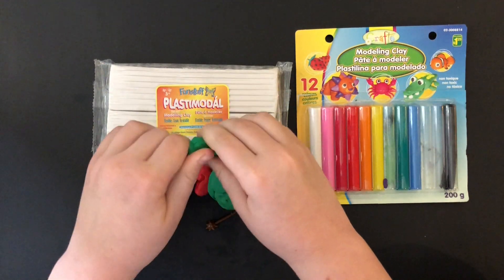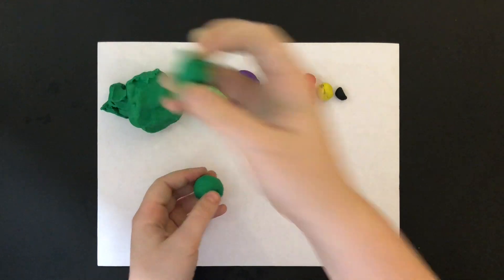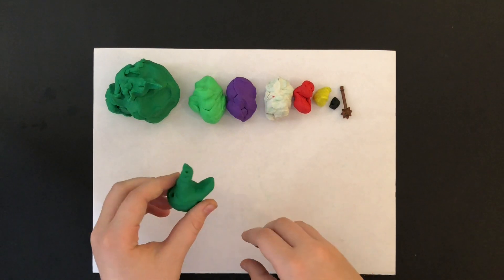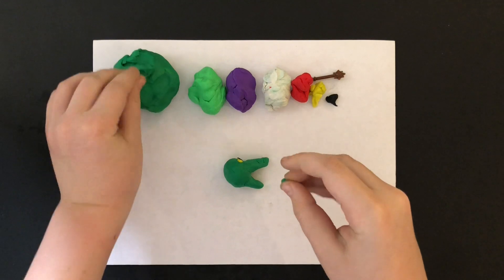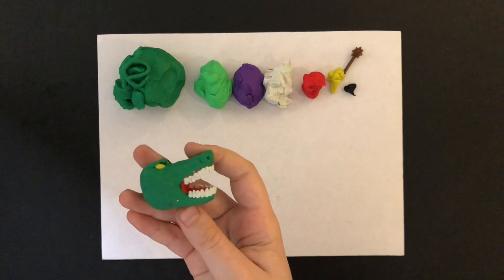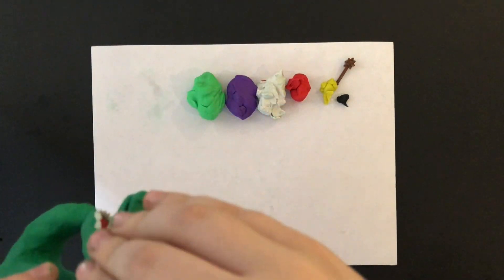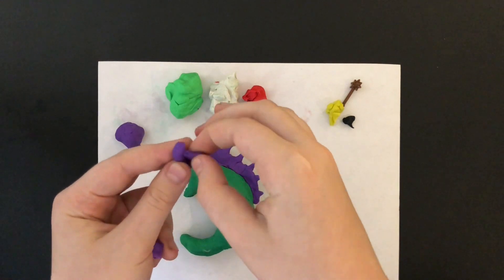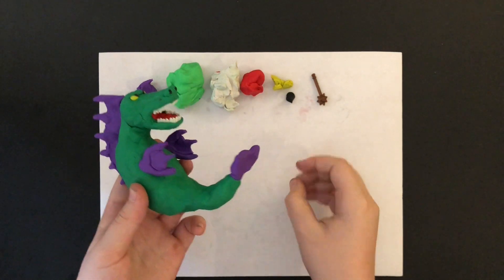How to make a sea dragon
Plasticine Art for kids